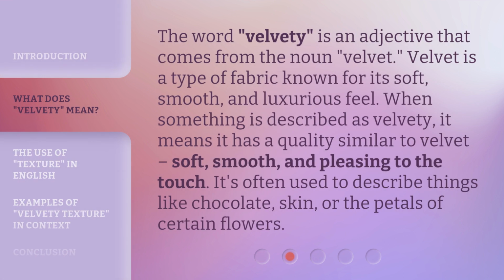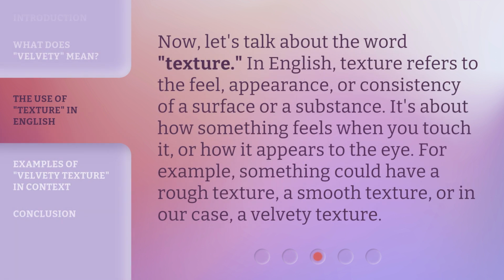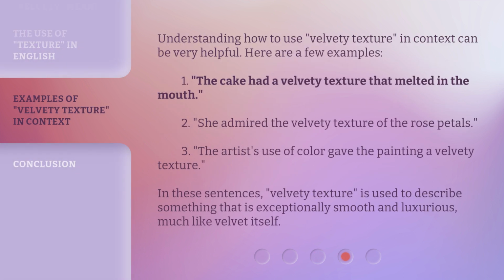Understanding "Velvety Texture" in English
Unlocking the Secrets of Velvety Texture in English • Discover the hidden nuances of 'Velvety Texture' in the English language and learn how to use it effectively to add depth and richness to your communication. Dive into the world of linguistic velvet and elevate your language skills!

00:00 • Introduction - Understanding "Velvety Texture" in English
00:33 • What Does "Velvety" Mean?
01:05 • The Use of "Texture" in English
01:32 • Examples of "Velvety Texture" in Context